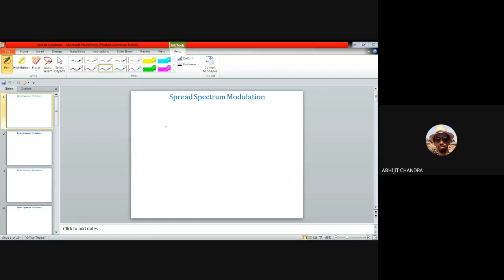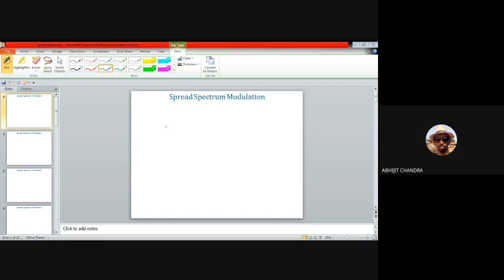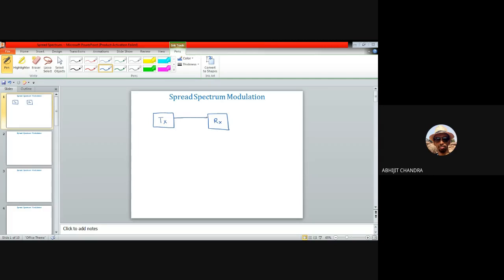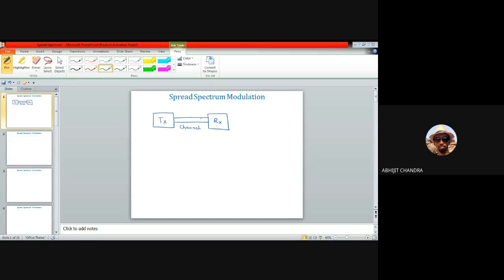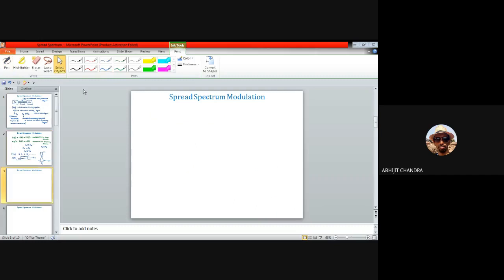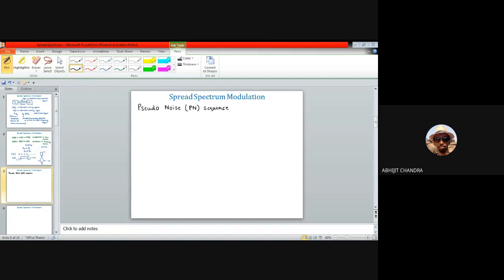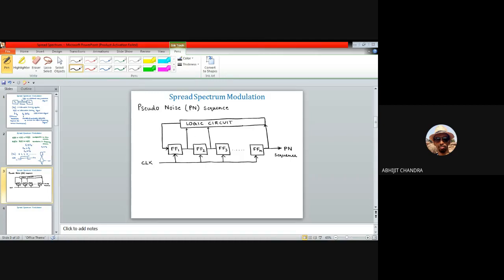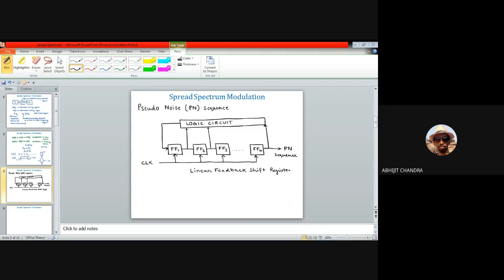Lecture 14 on Digital Communication System: Spread Spectrum Modulation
This video is for the undergraduate and/or post graduate students of Electronics and Communication Engineering. It very briefly describes the necessity and importance of spread spectrum modulation scheme. In connection to this, generation and properties of pseudo noise (PN) sequence has also been described and its role in spread spectrum environment has been pointed out.